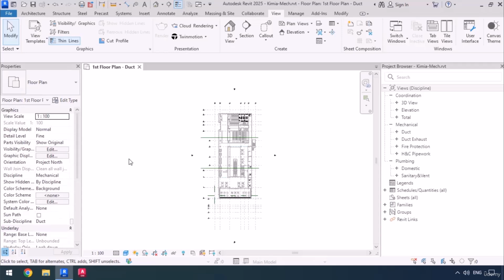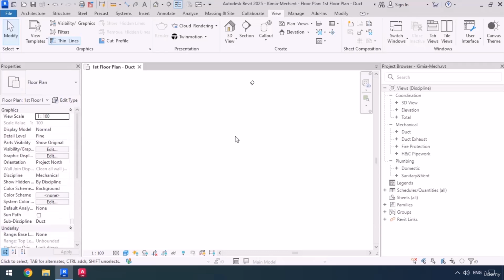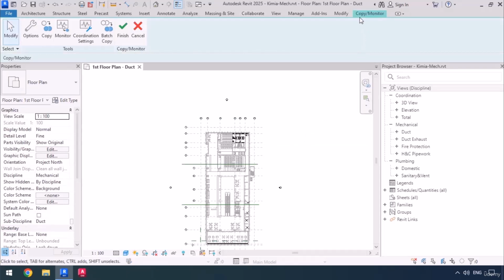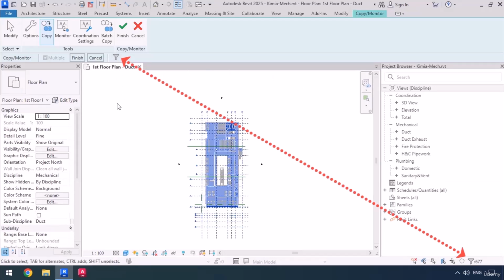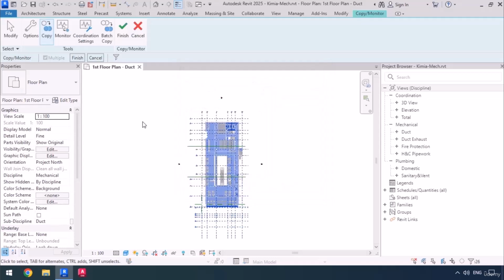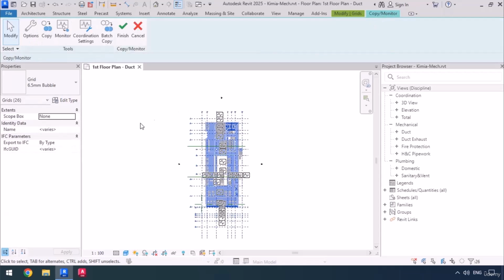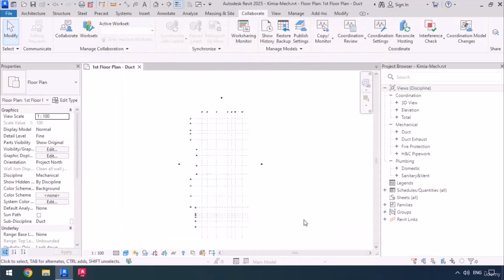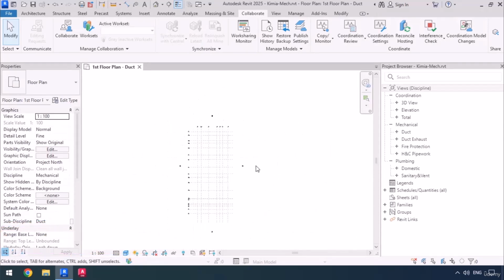012 Grid Settings in Revit